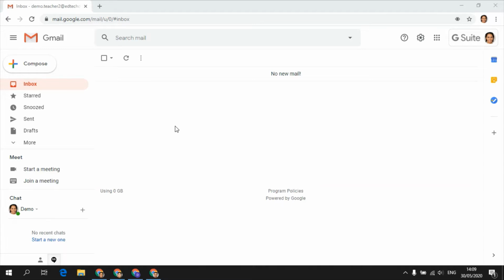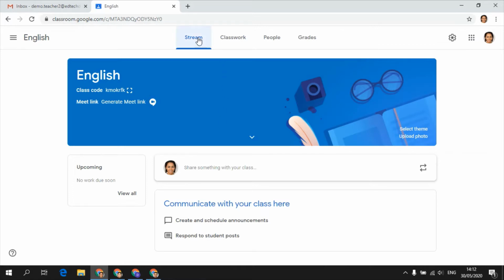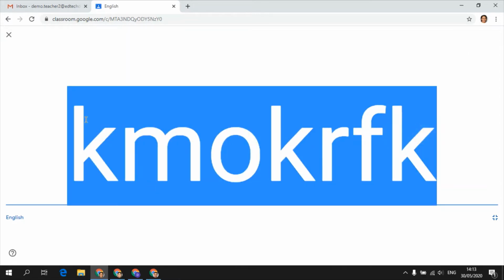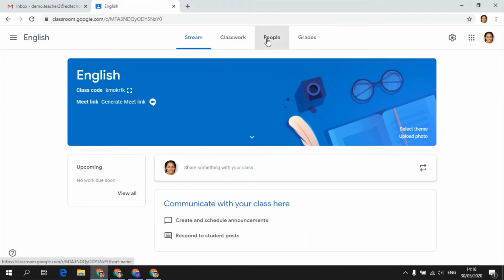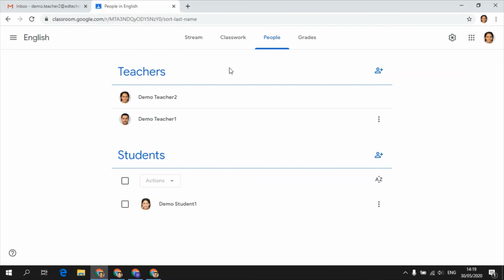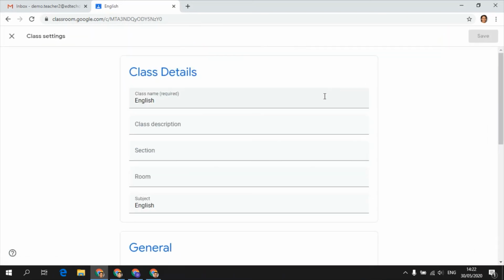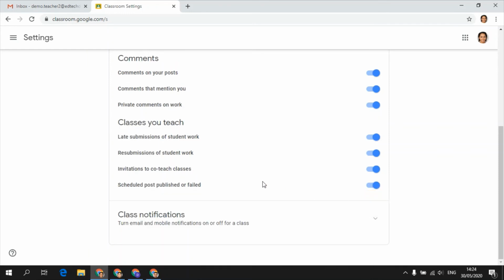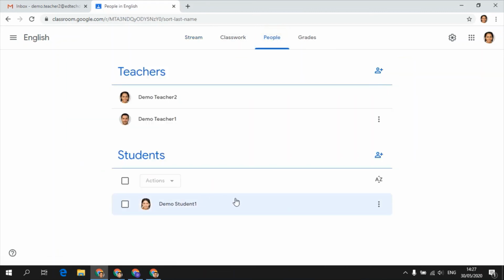Google Classroom Masterclass 1/6: Set up your class and invite students and co-teachers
00:00 Intro
04:15 Invite students to your classroom
08:50 Invite co-teachers to your classroom
10:53 Google Classroom settings
14:30 Notification settings

Once you have watched all videos of this Google Classroom Masterclass series, you can get your certificate by filling in the form The certificate will then be emailed to you.